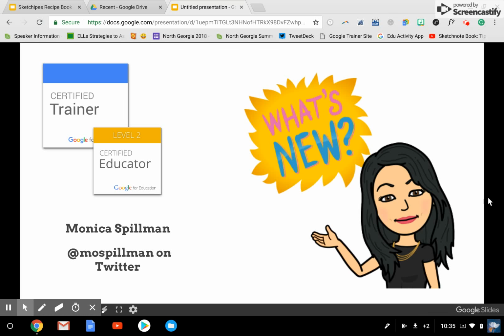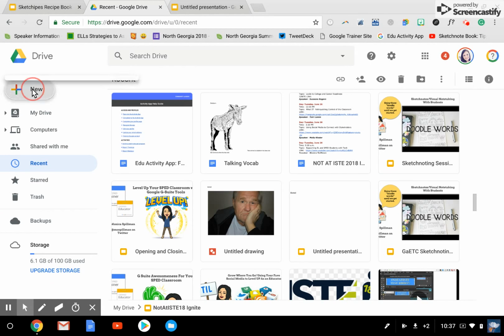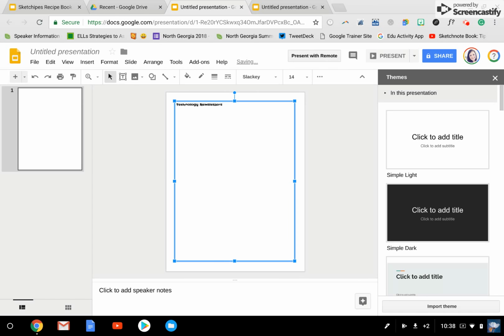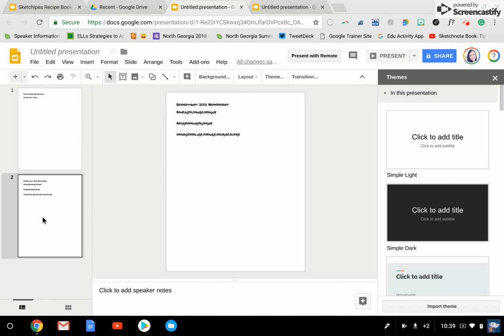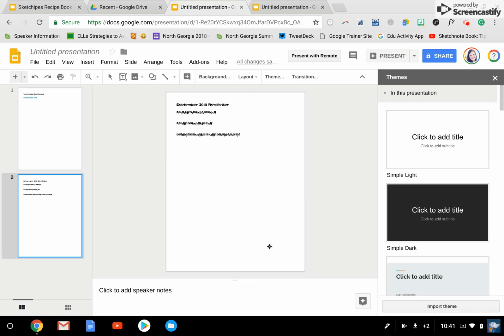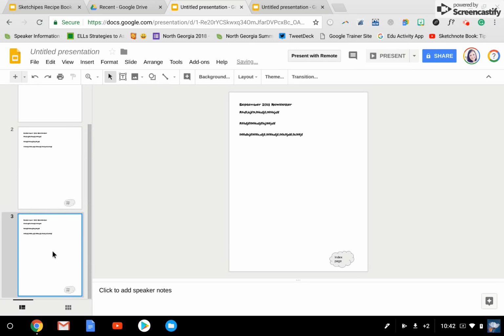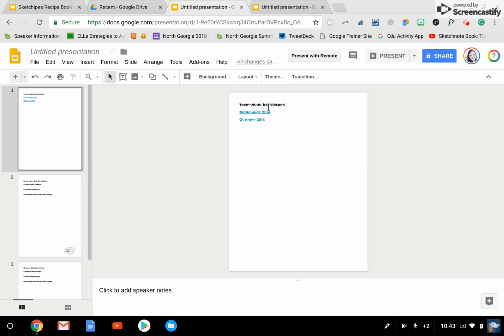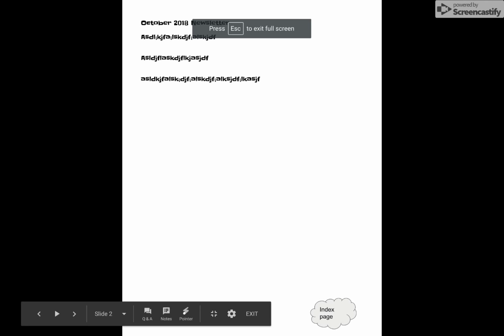Linked Index Page in a Google Slides Presentation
Using Google Slides to create an archived set of newsletters, recipes, documents, images, etc. by adding hyperlinks for each slide to an index page.